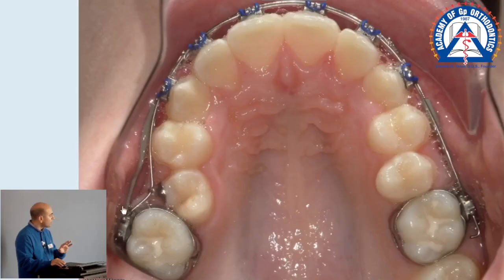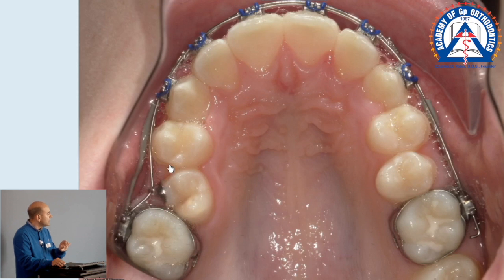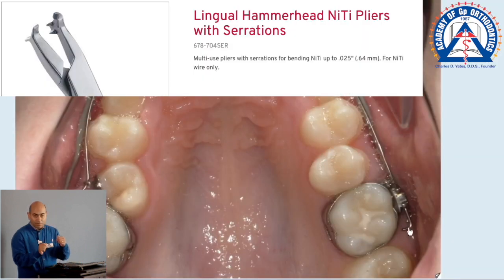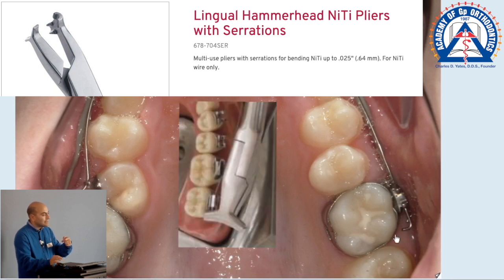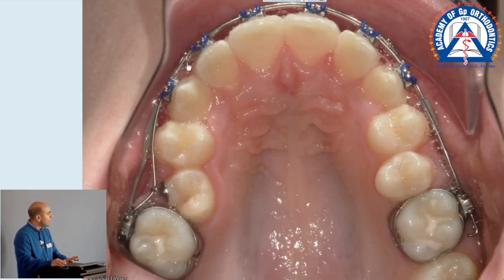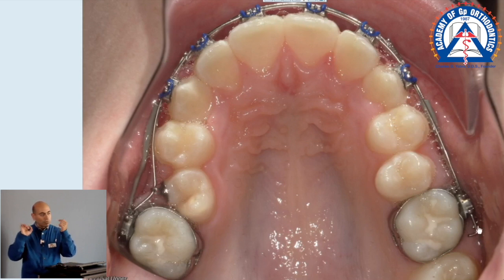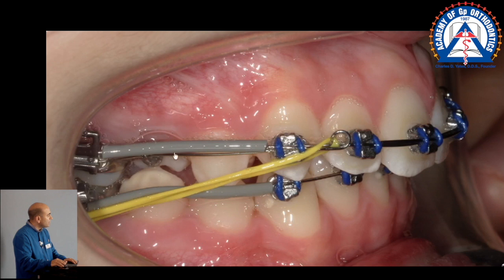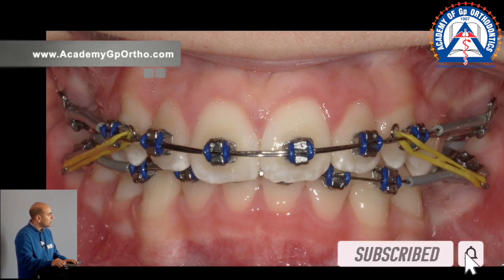Monday Tip: How to Piggyback SS and NiTi wires in Stage 1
for the Academy of Gp Orthodontics
3090 N. Goliad Suite 102